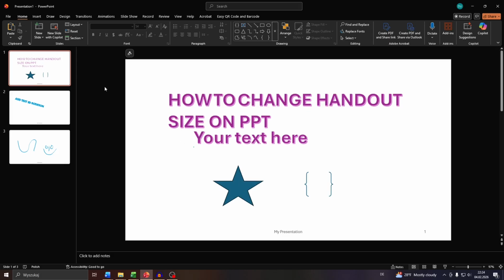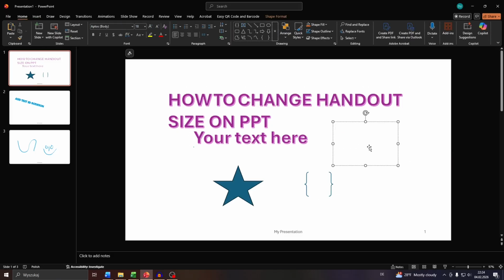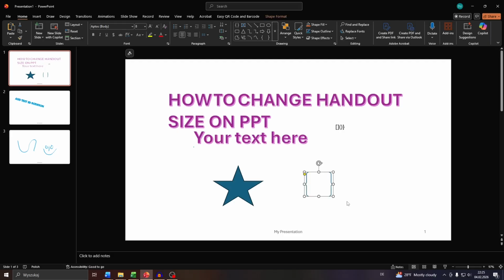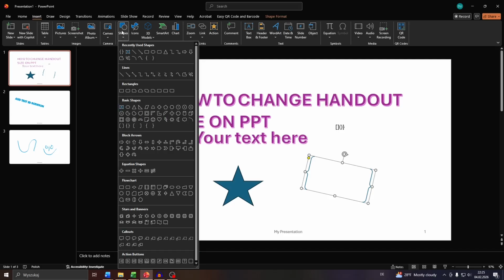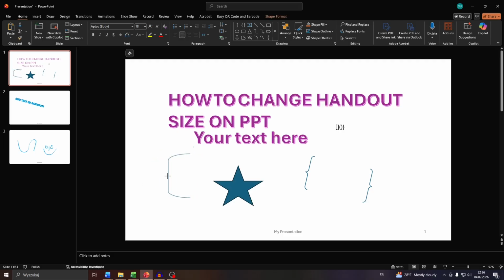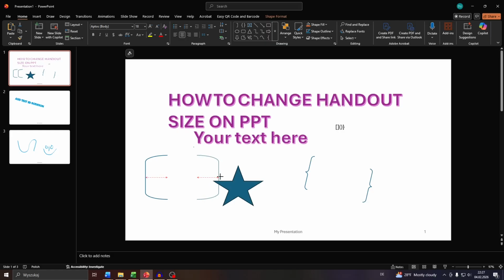How to Insert Brackets in PowerPoint Presentation | Insert Symbols to Slide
Learn how to insert brackets and special symbols in a PowerPoint presentation using the built-in symbol tools. Helpful for formulas, notes, or structured text.

If you're learning about using Microsoft PowerPoint on PC and laptop, also check out how to use the format painter on Powerpoint